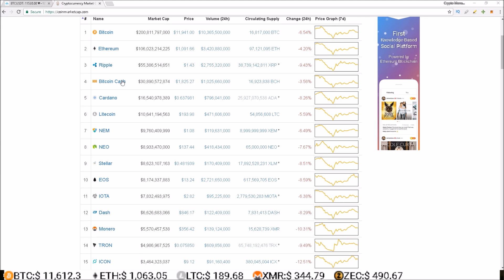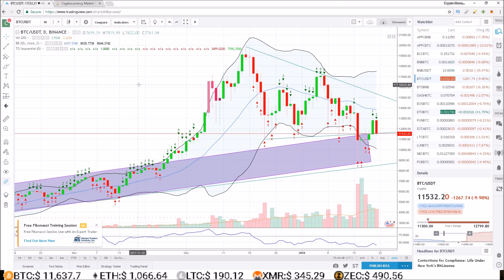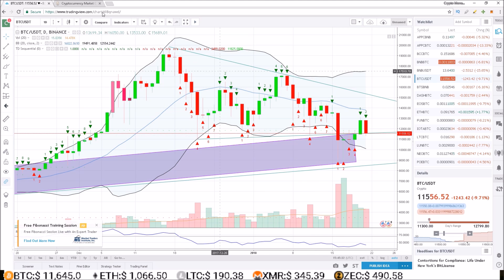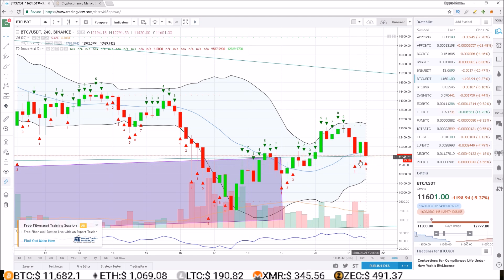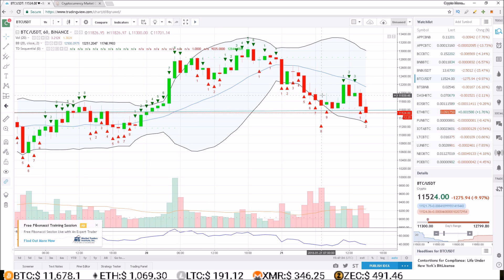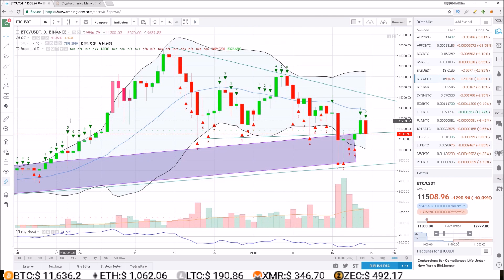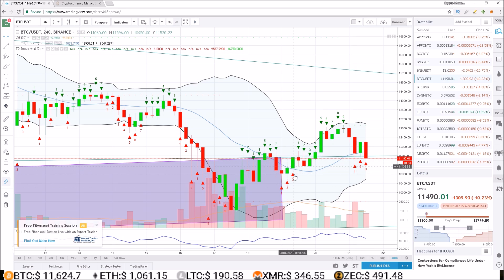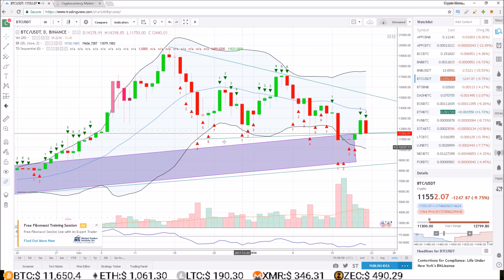BTC Chart Analysis Jan. 21, 2018 - Bears Still In Control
BTC Chart Analysis Jan. 21, 2018 - Bears Still In Control, BTC headed lower?